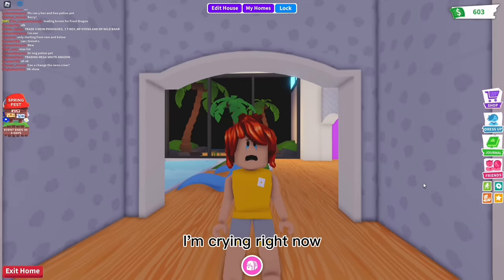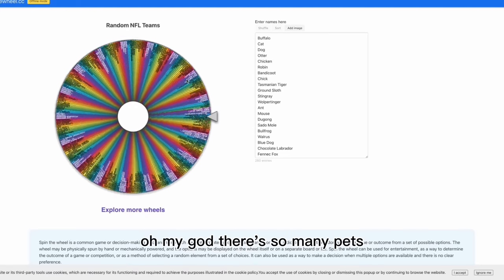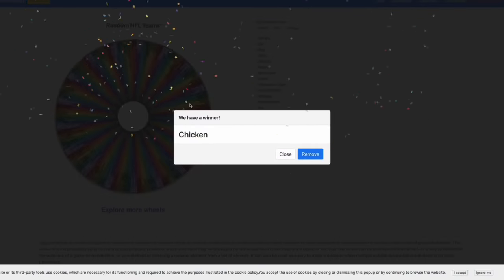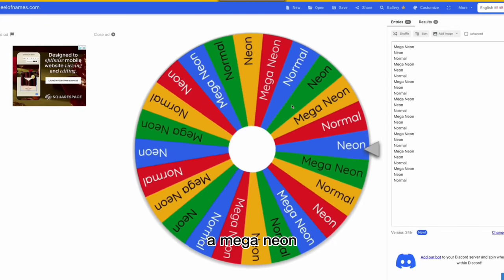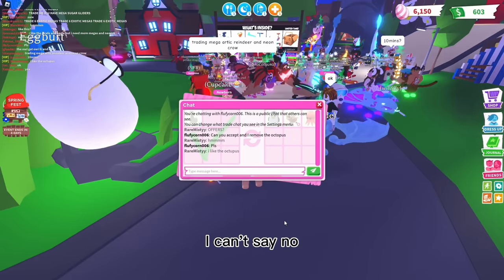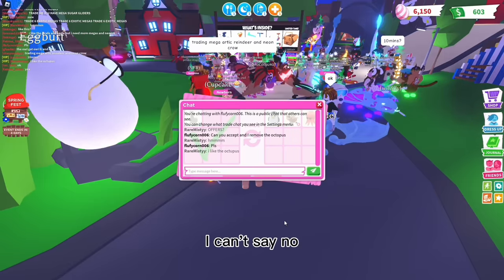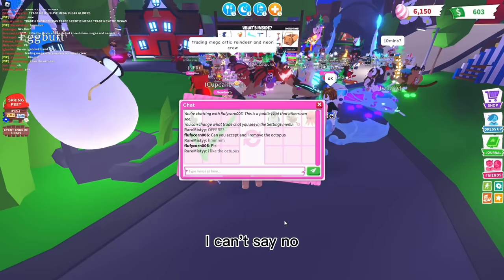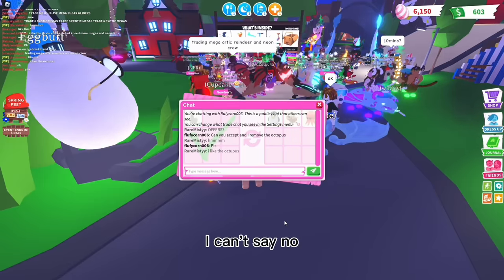ACCEPTING EVERY TRADE In Adopt Me! *I DID THE WORST TRADES EVER*(Roblox)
Use star code sunny whenever you purchase robux as it helps out the channel!